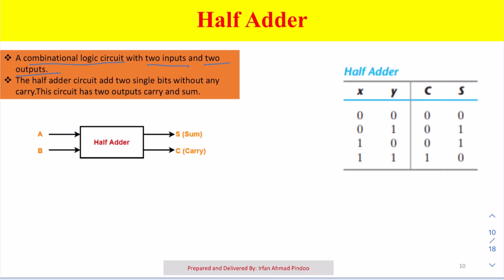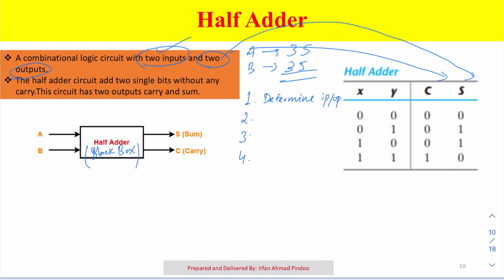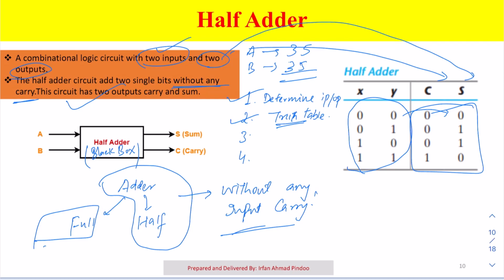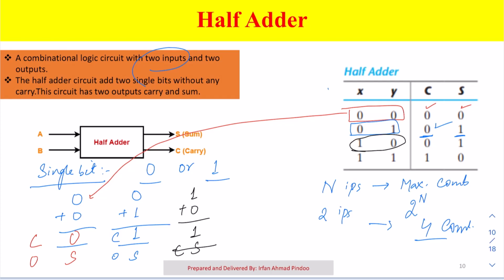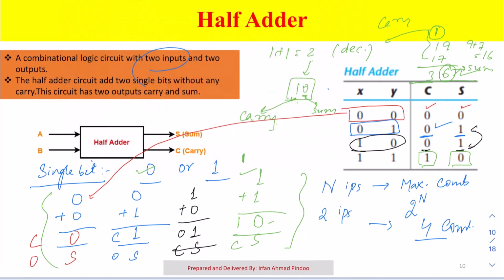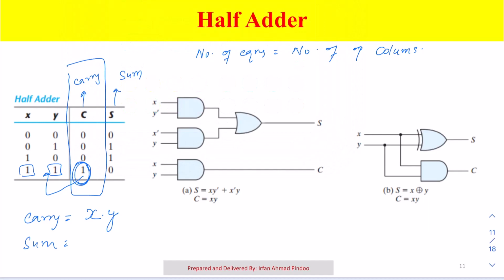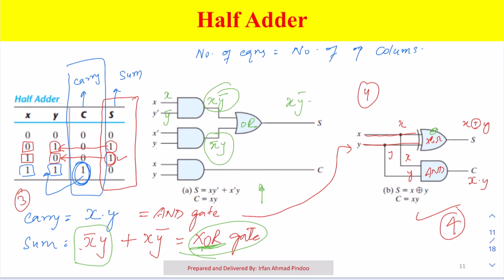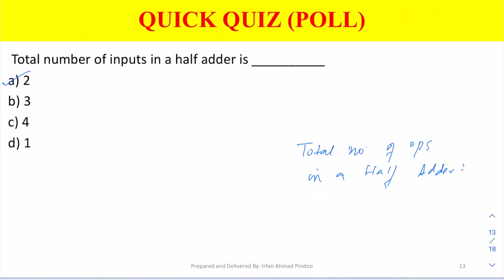Half Adder || 04 || Digital Electronics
This video explains the design procedure of Half Adder logic circuit.